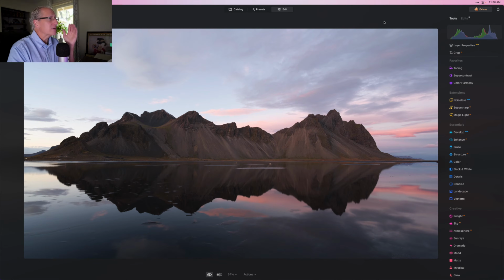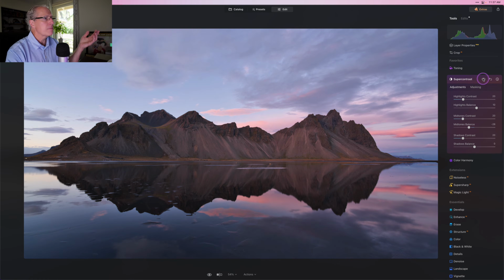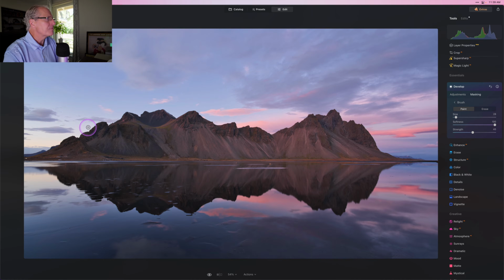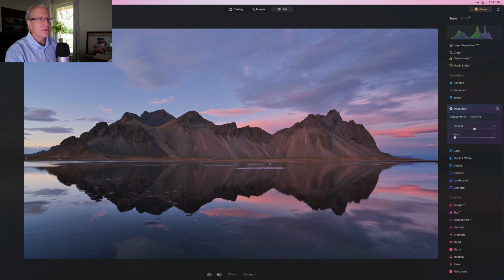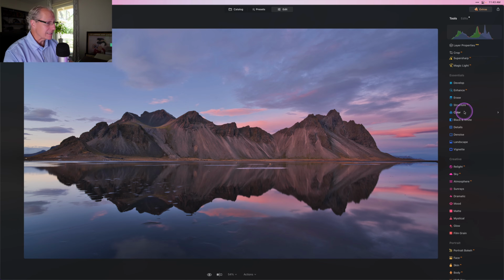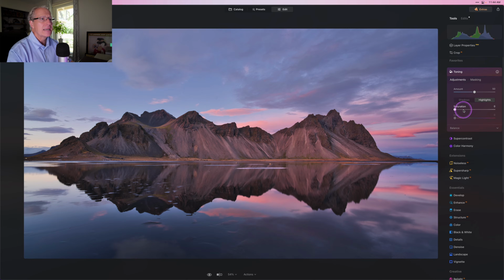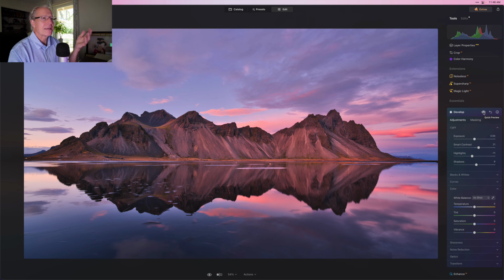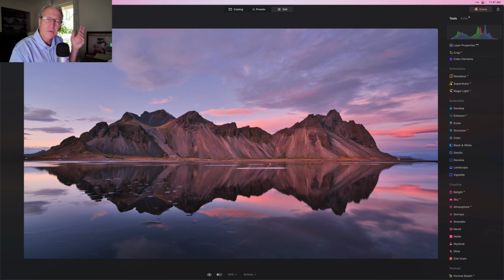The Transformative Power of Masking